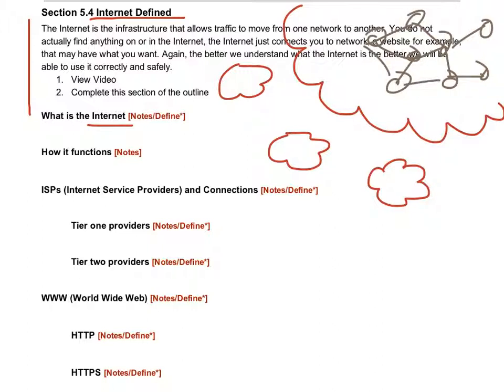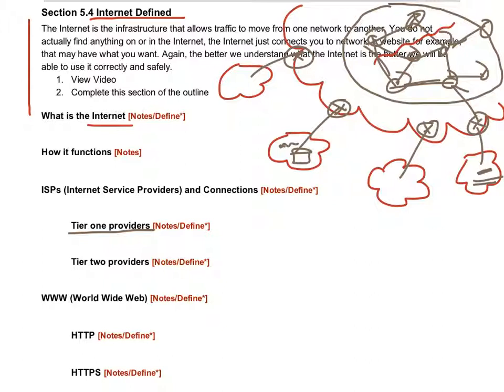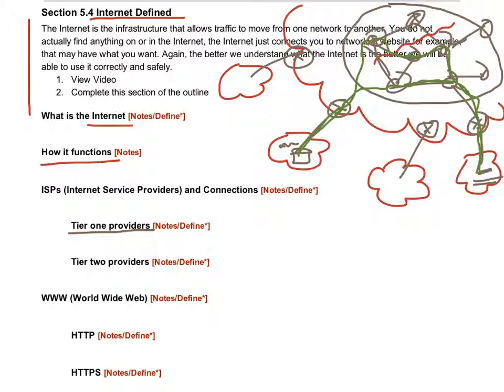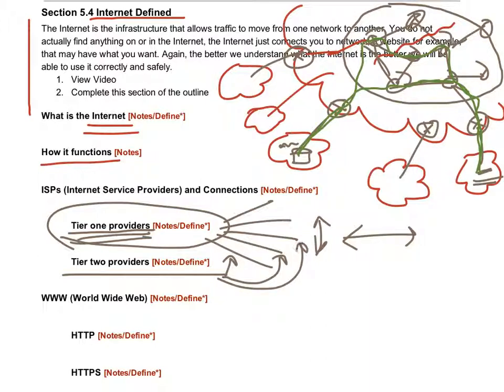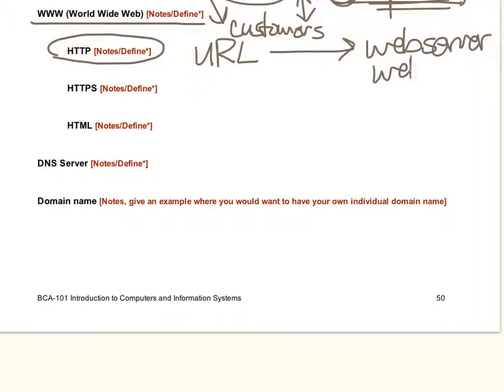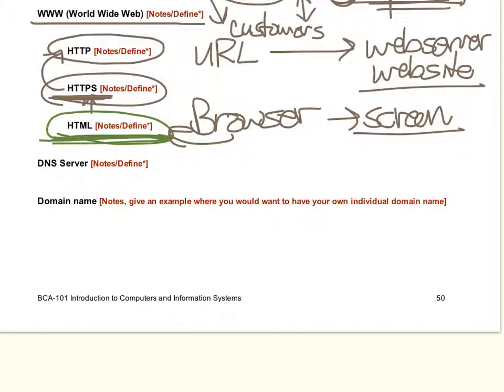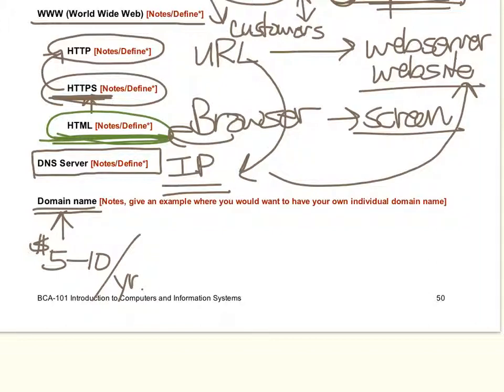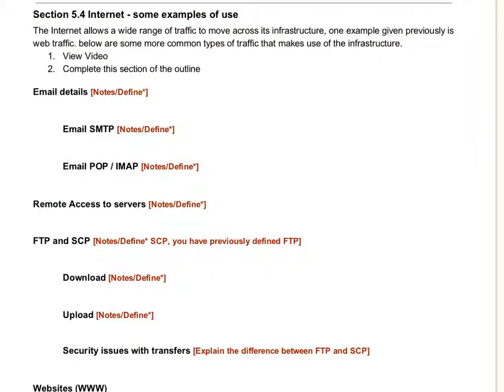NIACC-Dirksen BCA-101 U5-S5.4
Internet